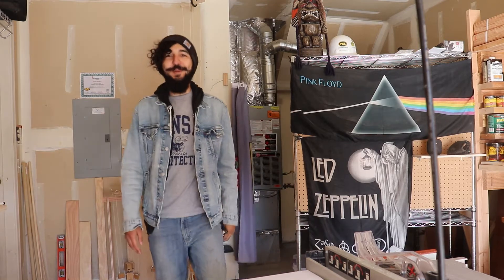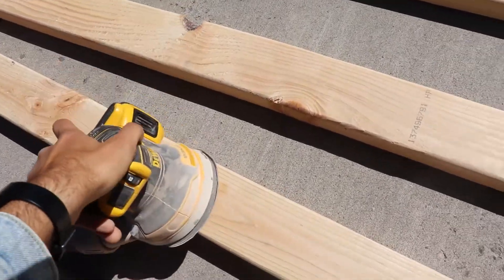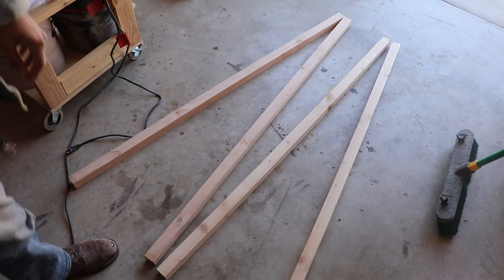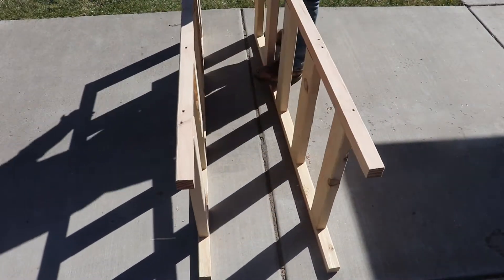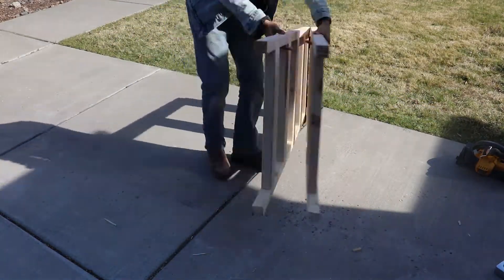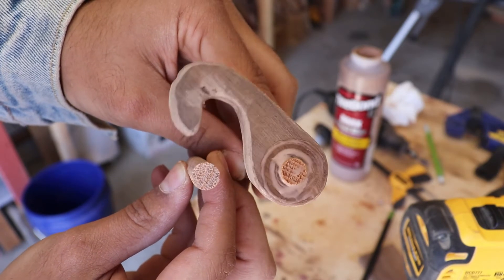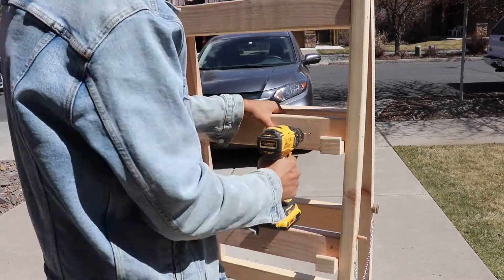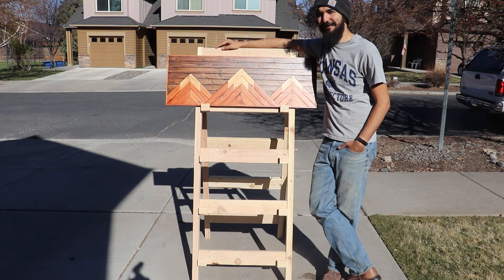Vendor Pop Up Display Rack Build - Bearded Architect Designs S1E3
In the quest to prep for the Farmer's Market this summer I built a collapsible display rack that can fit in almost any vehicle. Plus its sturdy and saves space in my 10'x10' vendor setup. Build along with me if you got the time and the tools.

Hope ya'll are enjoying the content so far. Really means a lot to get the support from everyone.

I'll see y'all on the next build and maybe in person at the Northwest Crossing Farmer's Market in Bend, Oregon every Saturday starting June 5.